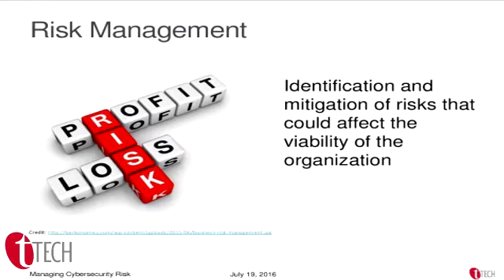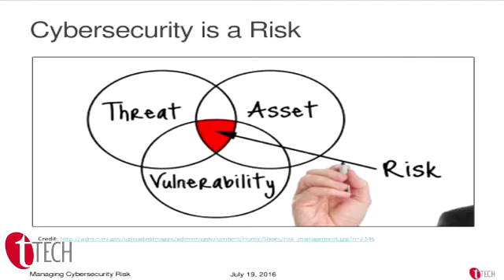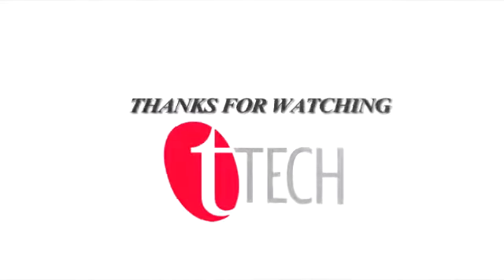The Role of the Board & Management Team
What is your role in mitigating Cyber crime risks? Find out! Get